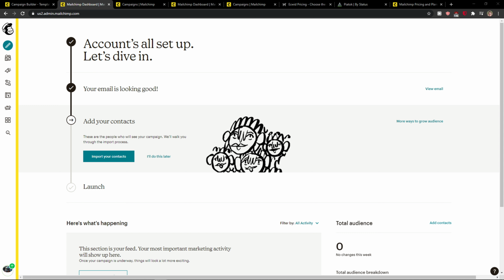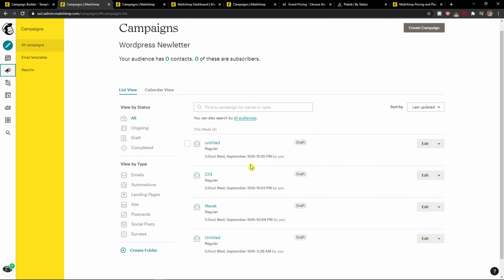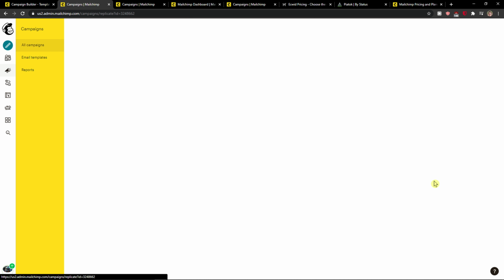How To Copy Campaign In Mailchimp